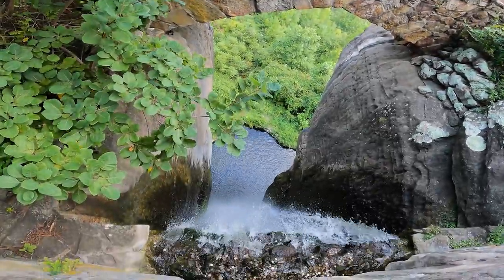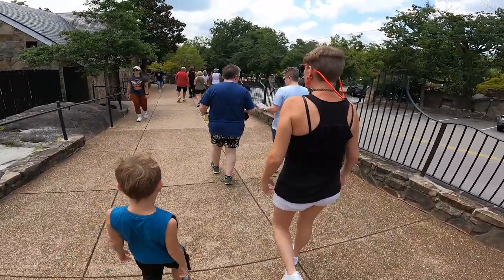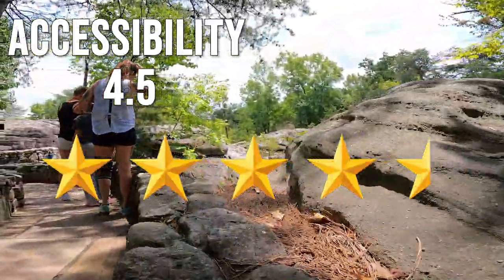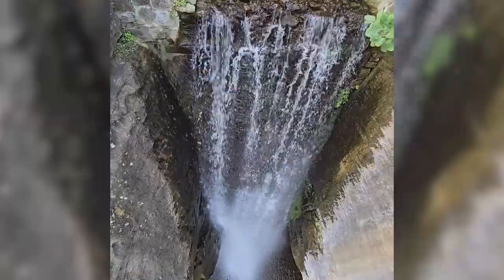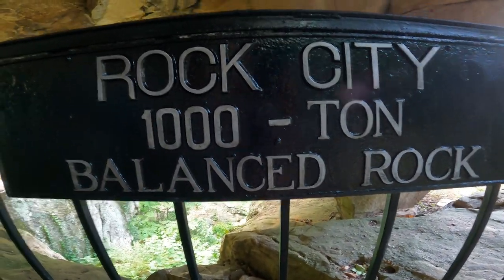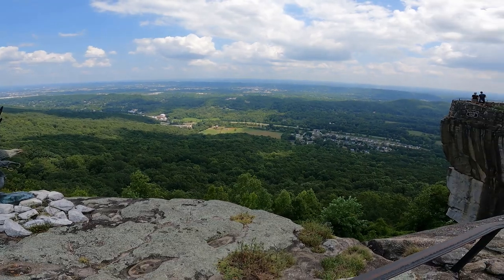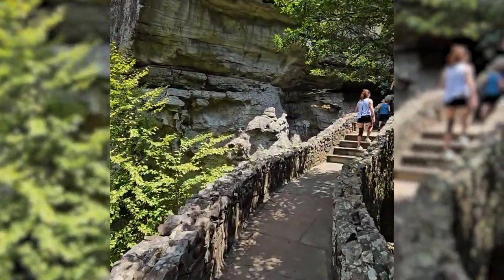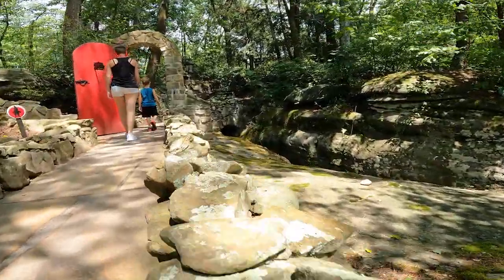We went to rock city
What's Up FE Clan!
WARNING VIDEOS WILL GET BETTER WITH TIME!
Also, I Love You

Air BNB we stayed in gorgia

direct booking link
rb.gy/3wp965